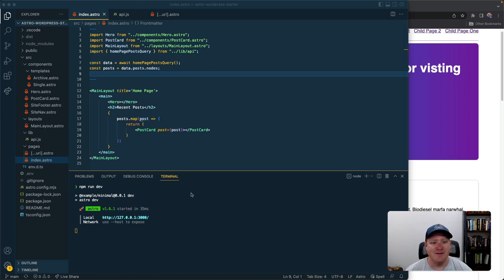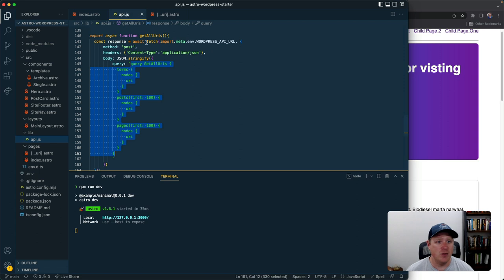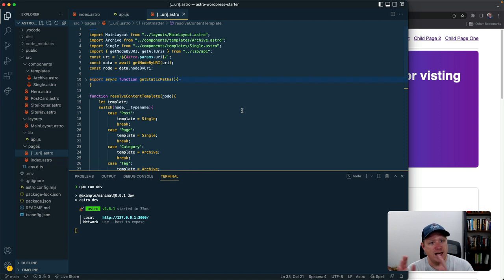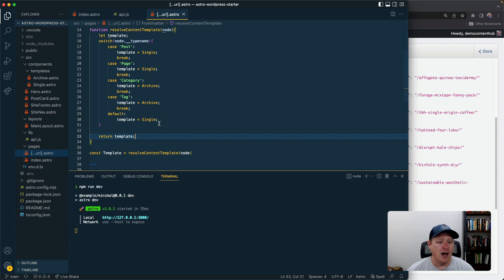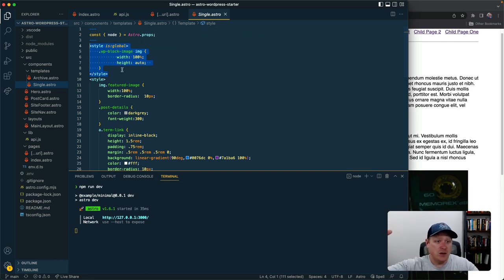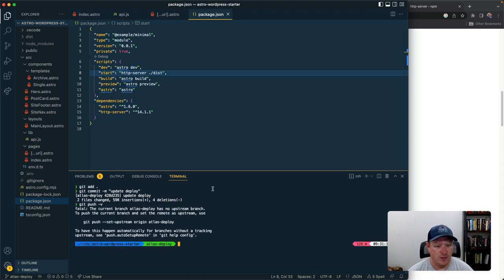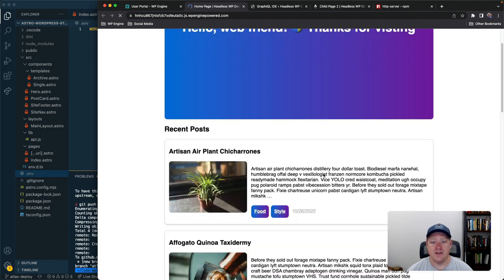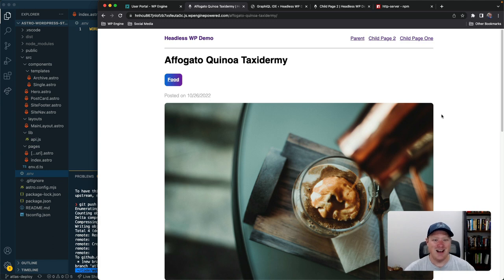Astro Headless WordPress Starter Demo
This video is a quick overview of an Astro project I've been working on.